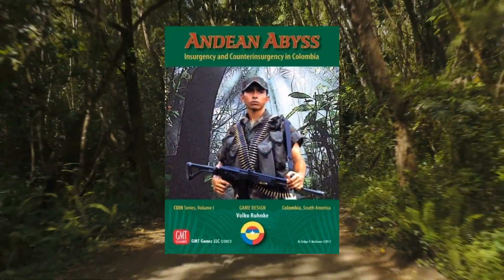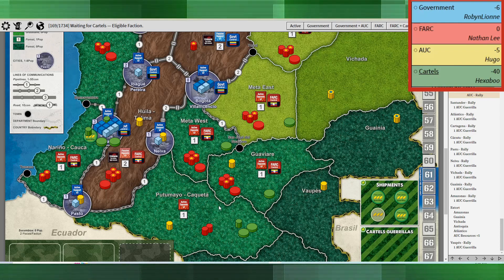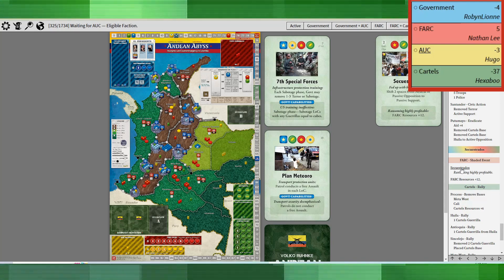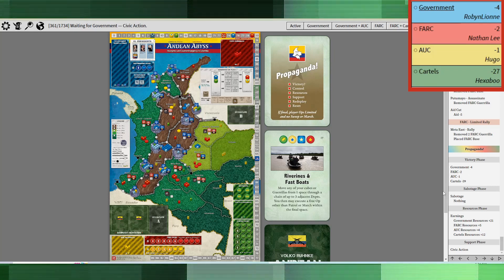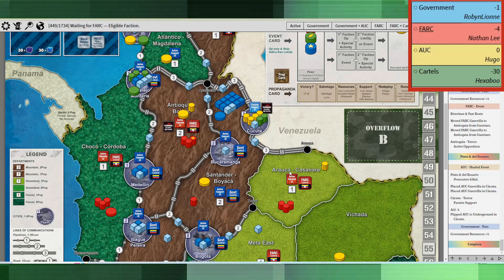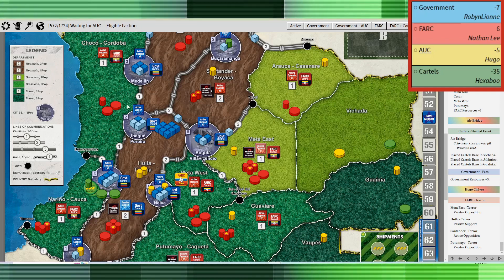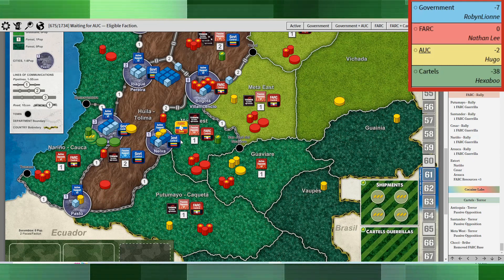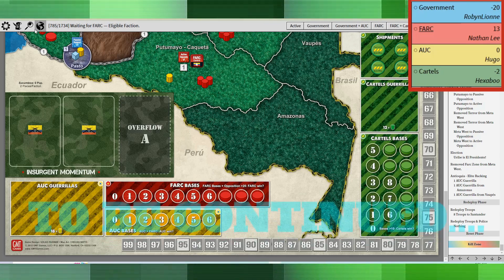ANDEAN ABYSS / 4 Player COIN Game / PART 1 of 2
Andean Abyss is at its best with 4 players.  On Rally The Troops, I was able to connect with 3 other players, and I had a crazy game as the FARC.  Take a look and see what happens in part 1 of 2!

Colombia: Nation at the Edge of Abyss

Colombia in the 1990s hosted one of the world’s last Marxist guerrilla armies, brutal drug lords, and right-wing death squads and appeared close to failing as a state. A decade later, its Marxists had lost their top leaders and rural sanctuary, its big drug bosses were dead or in prison, and its paramilitaries were negotiating demobilization. The Government had extended its writ to most of the countryside, restored its popularity, and improved the economy and respect for human rights.

Andean Abyss takes 1 to 4 players into this multifaceted campaign for control of Colombia: guerrillas and police, kidnapping and drug war, military sweeps and terror. Each of four factions deploys distinct capabilities and tactics to influence Colombian affairs and achieve differing goals. Players place and maneuver 160 wooden pieces across a colorful map and exploit event cards that cannot be fully predicted. Accessible mechanics and components put the emphasis on game play, but Andean Abyss also provides an engrossing model of insurgency and counterinsurgency in Colombia—smoothly accounting for population control, lines of communication, terrain, intelligence, foreign aid, sanctuaries, and a host of other political, military, and economic factors.

A New Kind of Card-Assisted Wargame
From the award-winning designer of Wilderness War and Labyrinth, Andean Abyss features unique mechanics relating events and operations that guarantee difficult player decisions with each card flip. Most of the game’s 72 events are dual-use, representing alternative historical paths: players can choose either version of the event or from an array of operations and special faction activities. Every choice has implications for how the next card will be played. There is no hand management: the focus is on the map and on planning for the foreseeable—and the unforeseeable. Die rolls are only a small part of game: the key to victory is not luck but the ability to organize the most effective campaign.

Multiplayer, 2-Player, Solitaire

Andean Abyss provides up to 4 players with contrasting roles and overlapping victory conditions for rich diplomatic interaction. For 2- or 3-player games, players can represent alliances of factions, or the game system can control non-player factions . Or a single player as the Colombian Government can take on the leftist FARC, the right-wing AUC, and the narco-trafficking cartels. The non-player insurgents will fight one another as well as the players, but too much power in the hands of any one of them will mean player defeat.